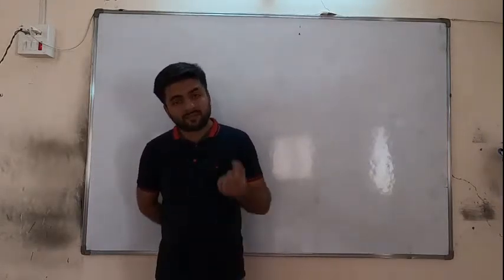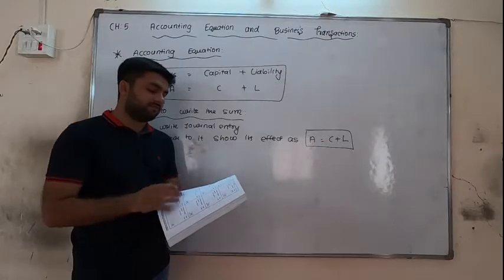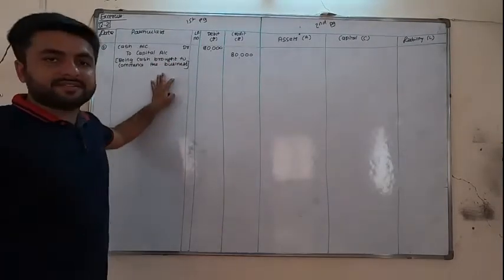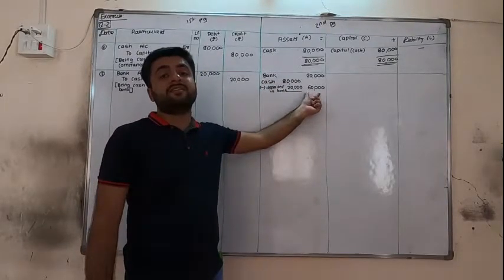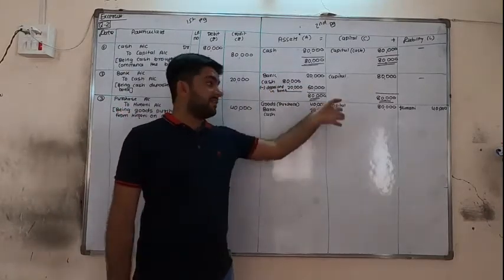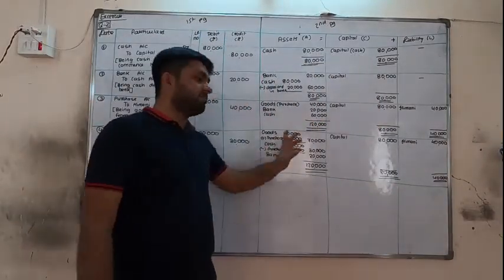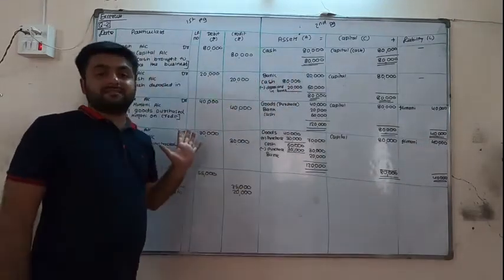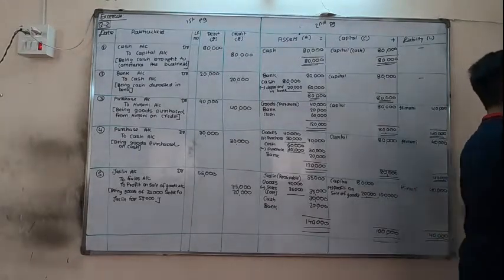11TH EM LECTURE 11053 ACCOUNTANCY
Chapter no 5 introduction and excercise sum no 2 entry no 1 to 5